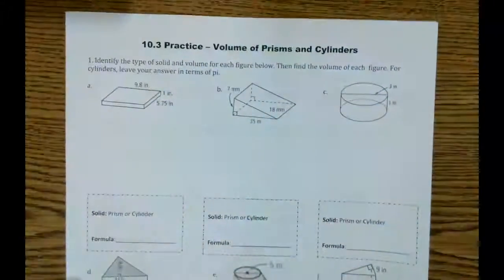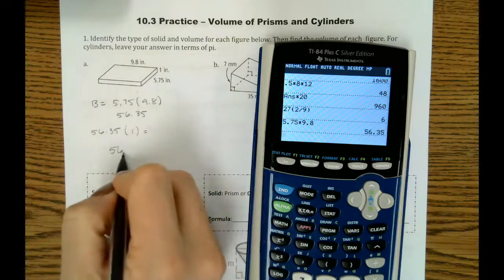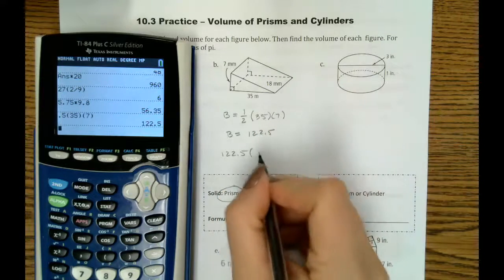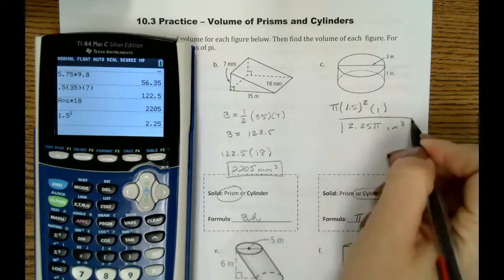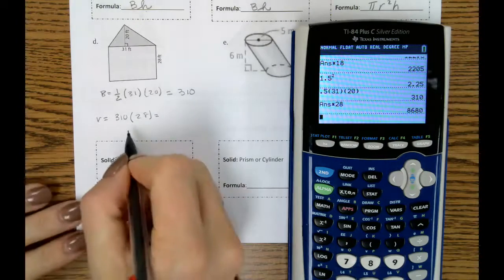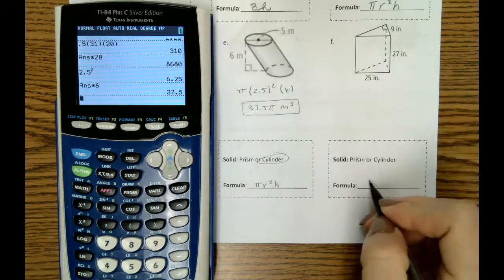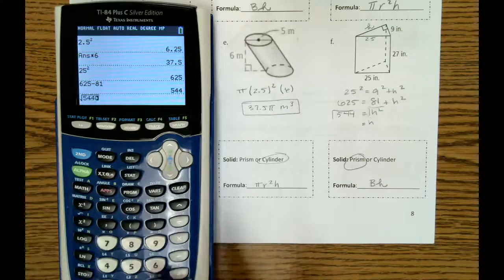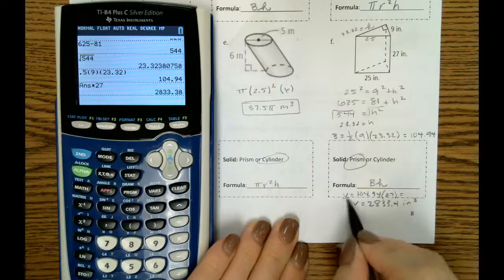10 3 Practice 1a f